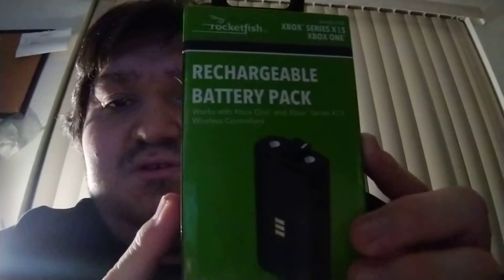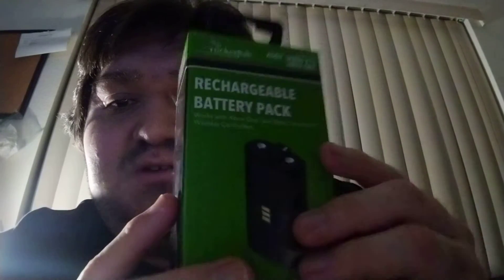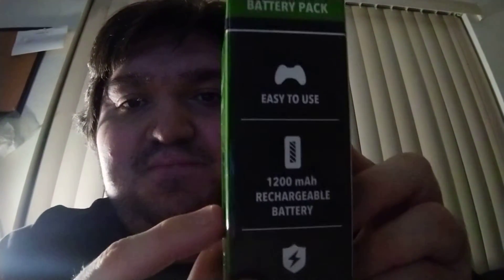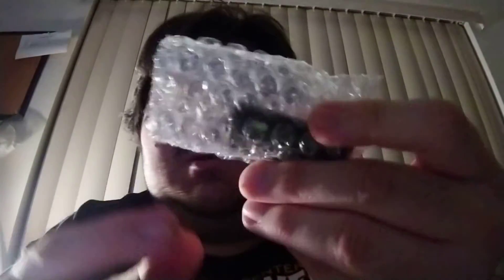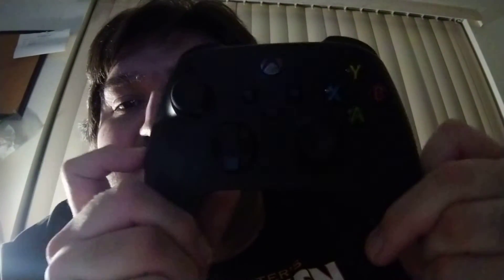Xbox rechargeable battery pack unboxing